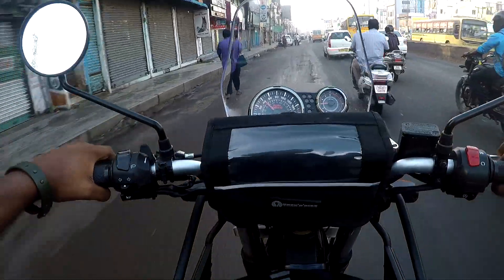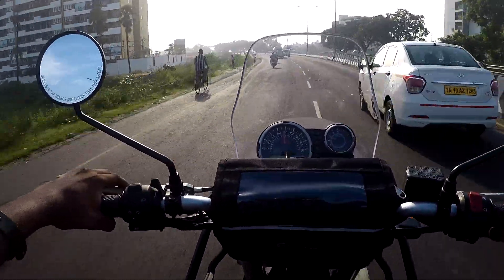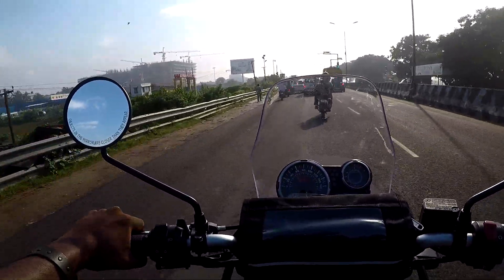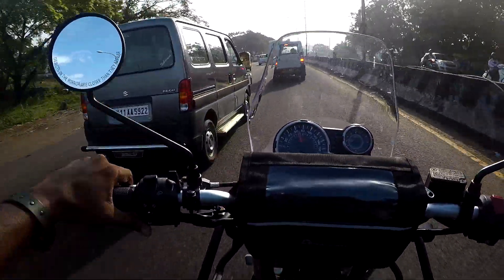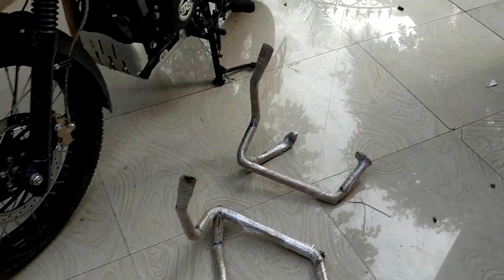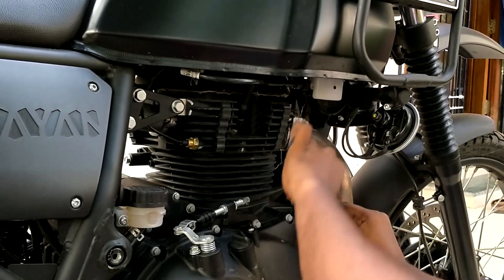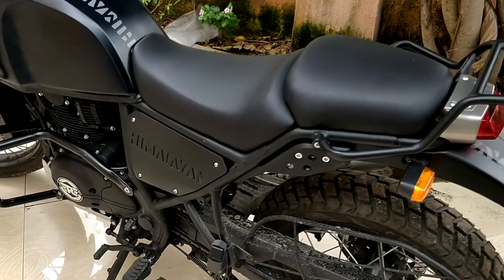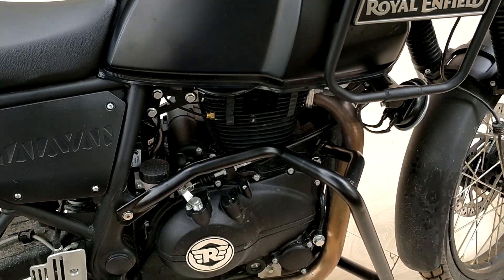Best Crash Gaurd / Bumper | Royal Enfield Himalayan | Installation | THT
Hi Friends , This is video about Royal Enfield Himalayan Crashgaurd which i got from Monty bhai aka Monish , THT Group . Great Person who is always ready to help any Himalayan Owner.

Editing Software : Sony Vegas Pro13.0
Camera Used : Oneplus5 , Gopro Hero 5